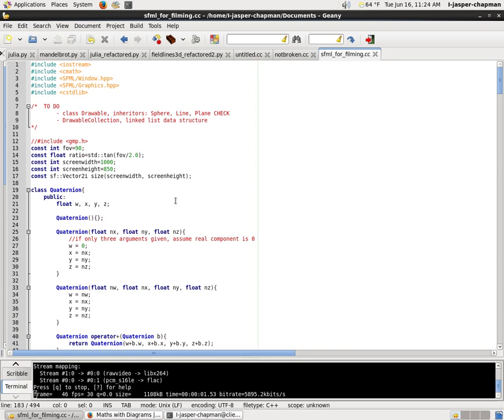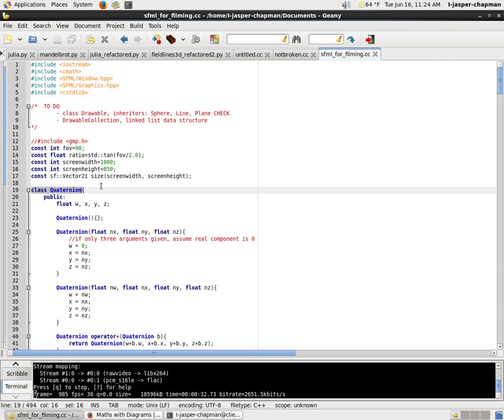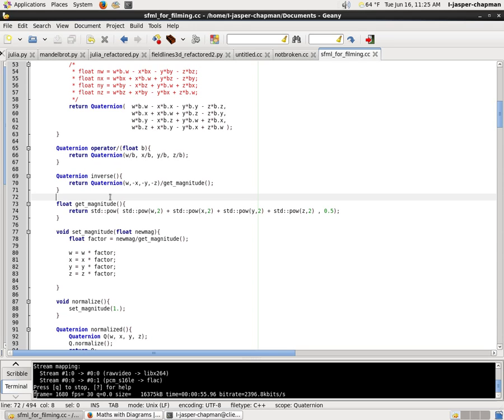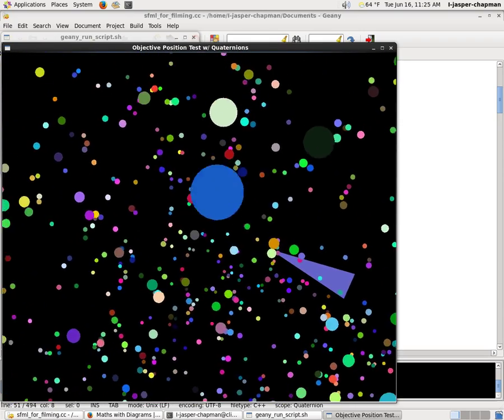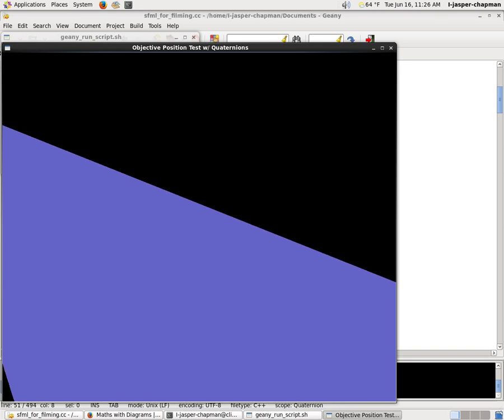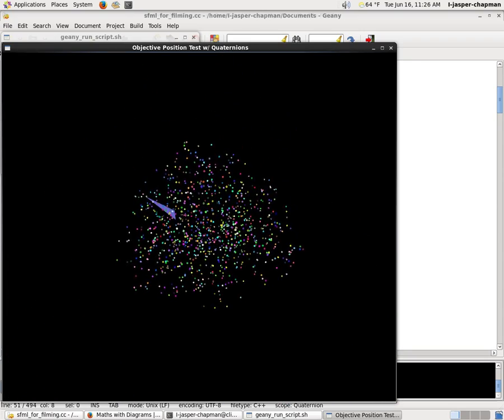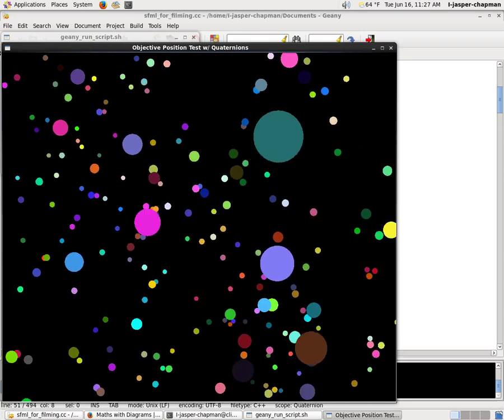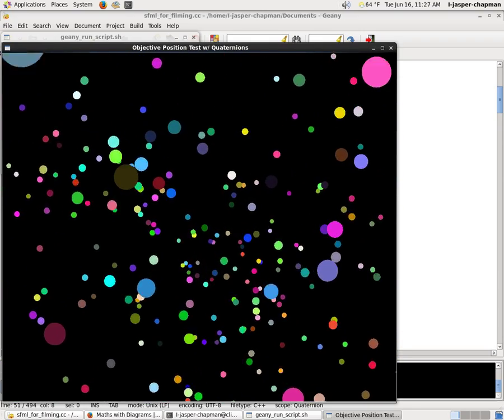3D Engine using SFML. Senior High School Project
This program was written by Jasper Chapman-Black as a Senior project at Eric Hamber Secondary School in June 2015.